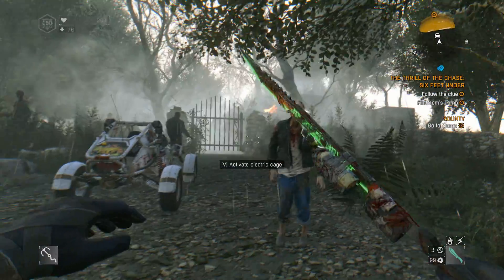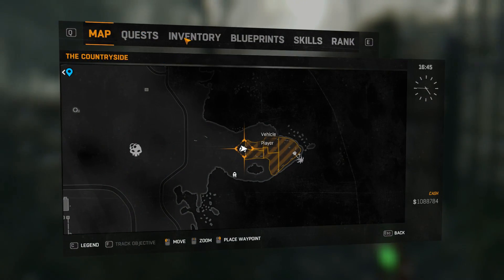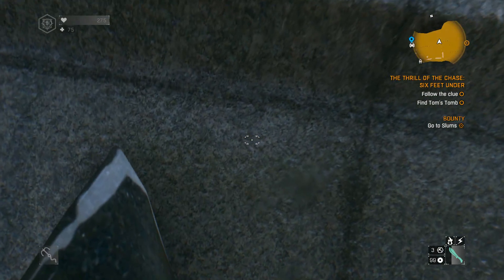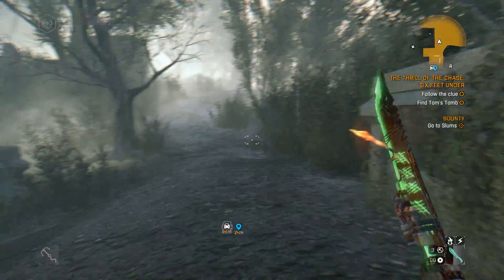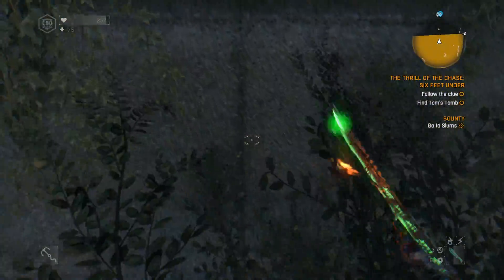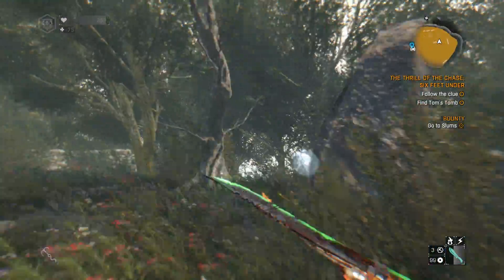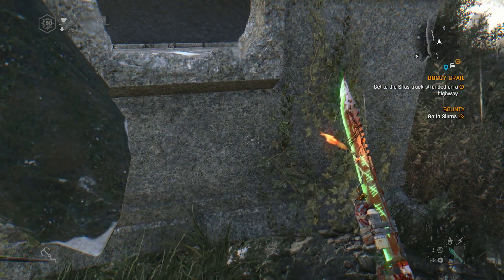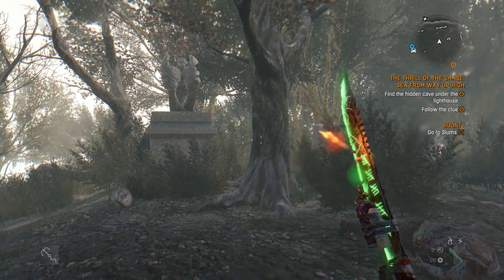Let's Play - Dying Light The Following DLC - Graverobbery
Hello YouTube, it's Balimore back again with more blind gaming.  We are playing Dying Light The Following, on hard mode difficulty.  I hope you enjoy this expansion as much as I have.  I personally feel this expansion was a tad bit more difficult, but super fun and I think they did a great job on the quests, story, and new enemies.  I have a huge line up of survival horror in store for you guys, so stick around and I hope you find the videos entertaining and keep you wanting more.  If you are watching my videos for the first time, I have a serious vision issue and am legally blind, and love playing games “blind” (not played before).  So if you lve survival horror and watching a blind guy run around in a video game, this’ll be a great channel for you   Hope to see you on the next video.

- This is gameplay footage of Dying Light DLC The Following.
- We are playing on hard mode difficulty.
- We are on the quest, "The thrill of the chase: six feet under".